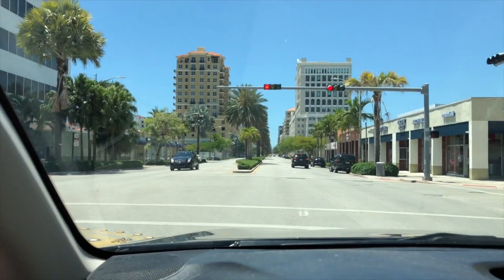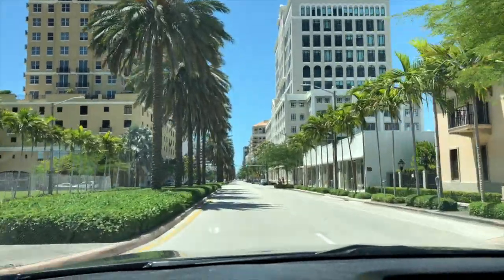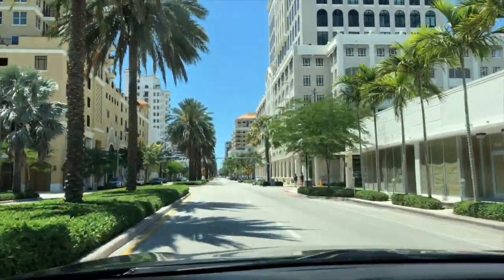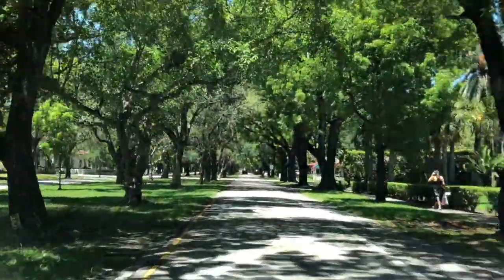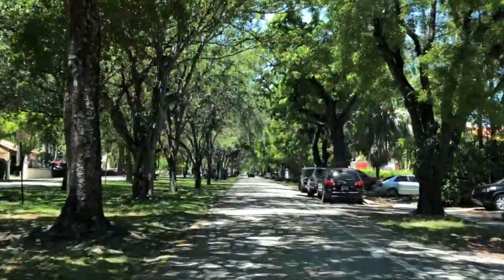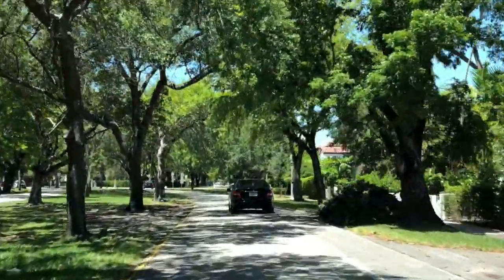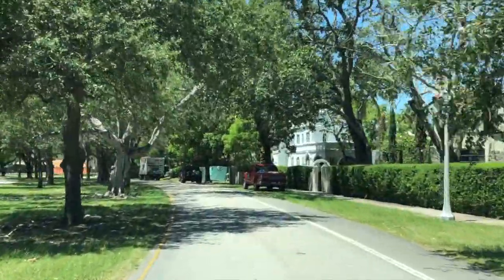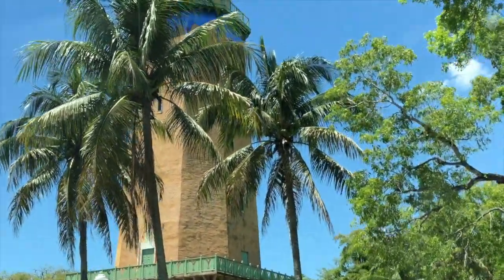The Alhambra Water Tower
I take a quick jaunt around this local architectural peculiarity with my drone. I'm new to putting shots together into a video so I hope this is at least slightly interesting!

I drove right past it one day while I was trying to navigate around some traffic and I decided to make a special trip to check it out... The best views are eye-level and so I took my Phantom 3 Pro along to grab some lovely aerial shots.